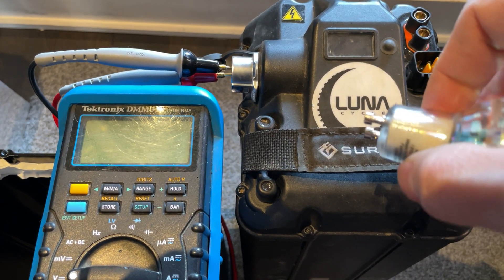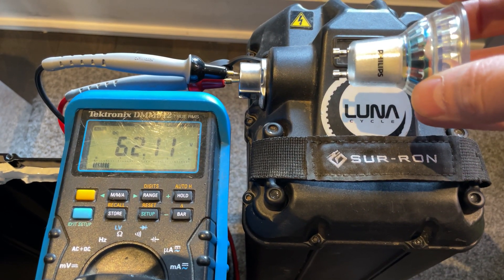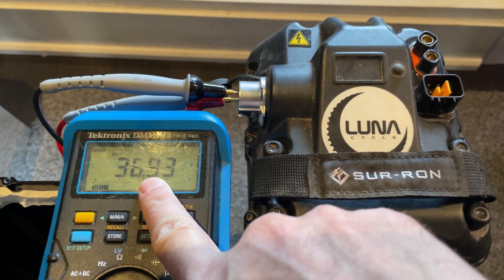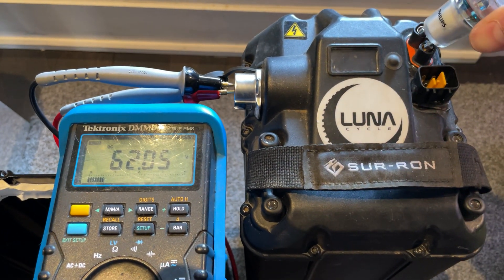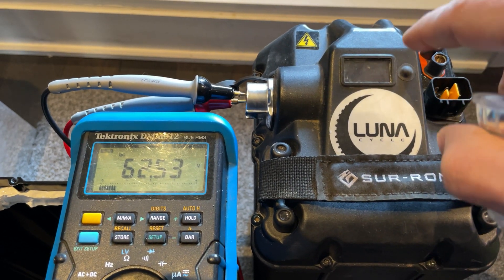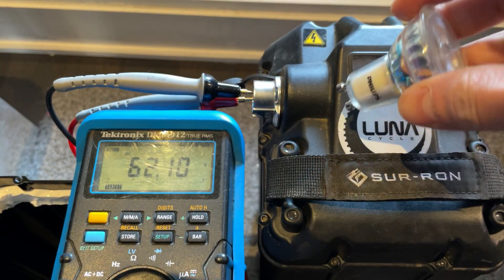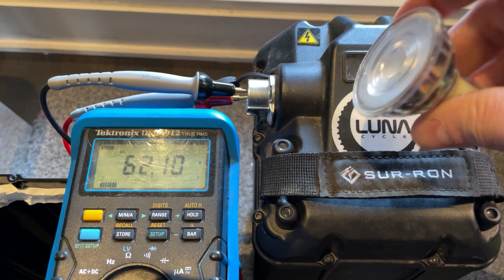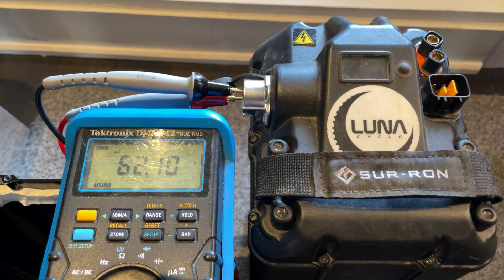Sur-Ron Battery pre-load test.